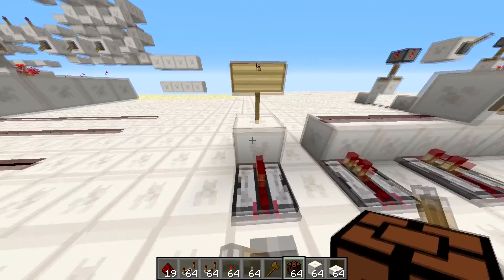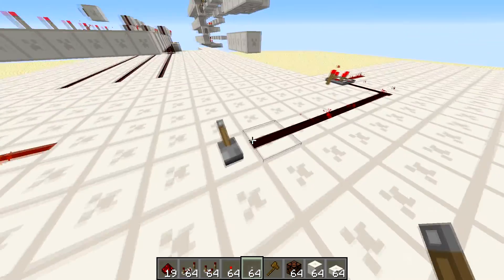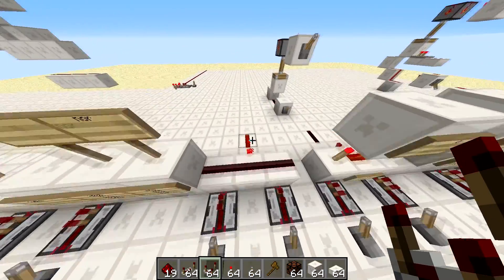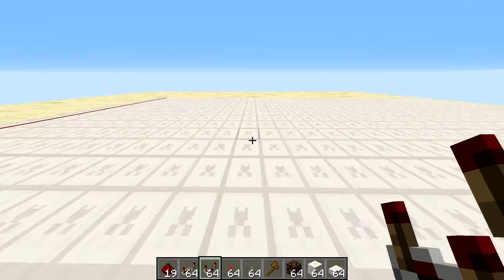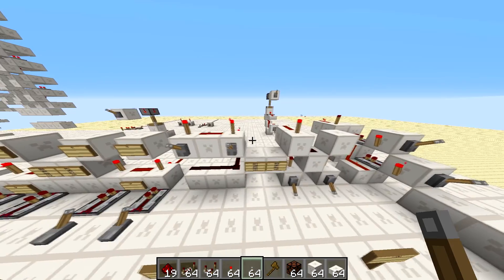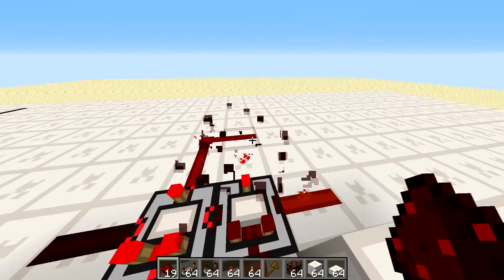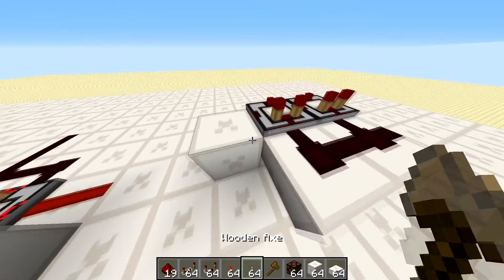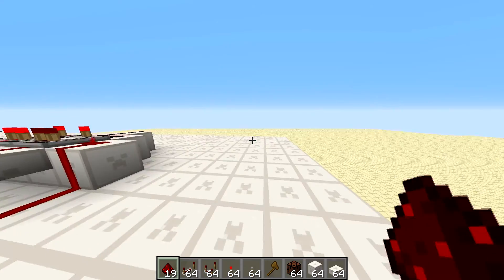Redstone 101 Ep3: Comparator Based Logic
Comparator based logic gates for the 3rd tutorial so far!

thumbs up. :)